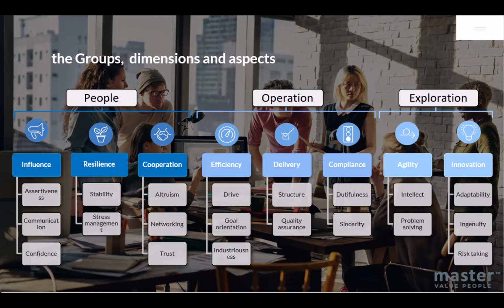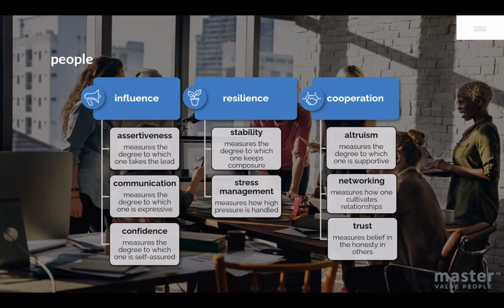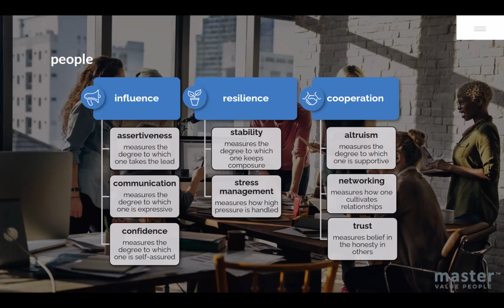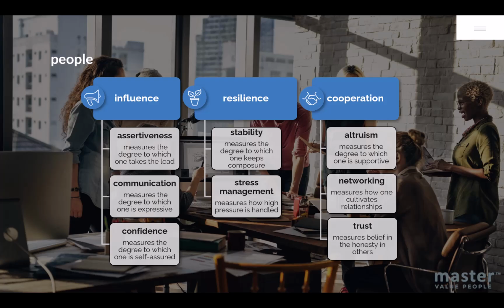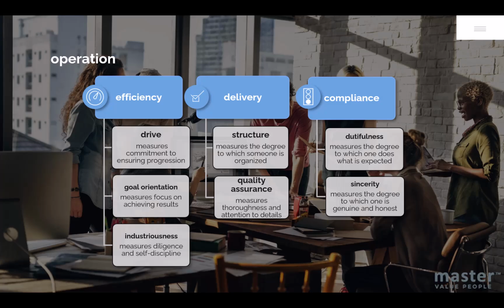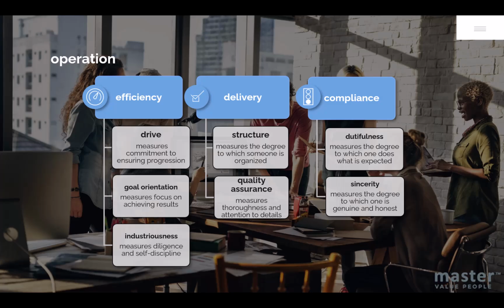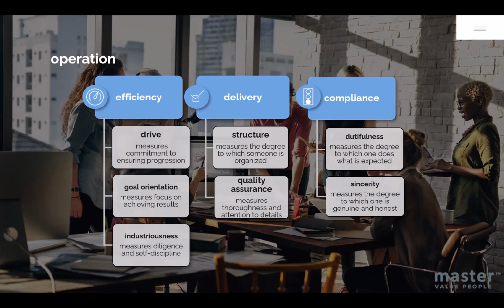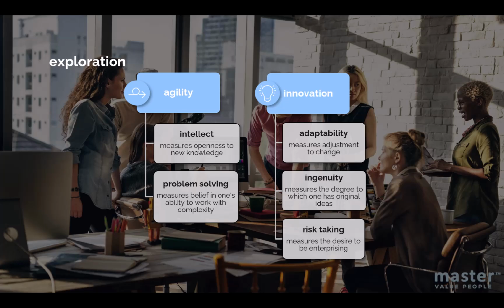The OPTO scales